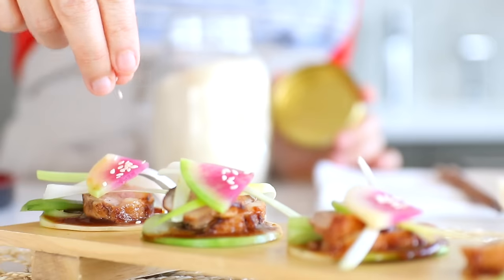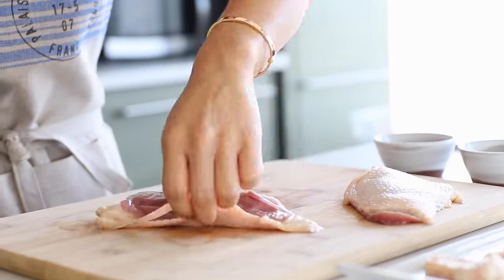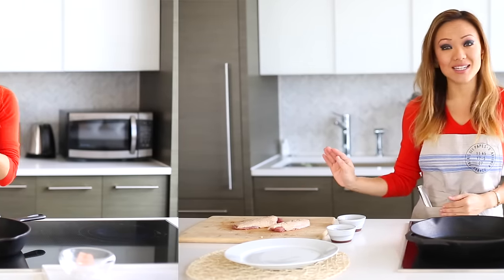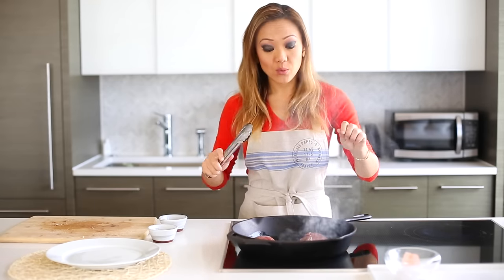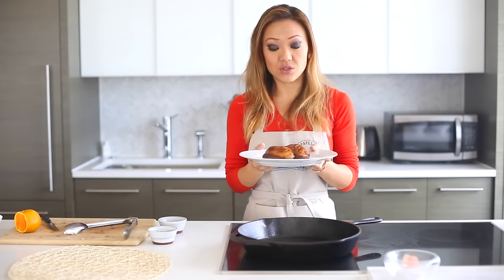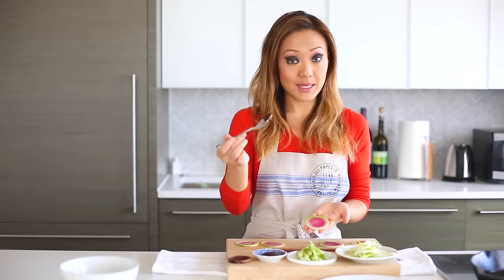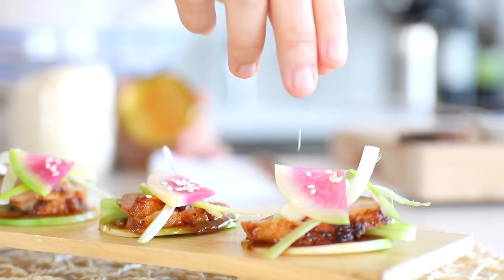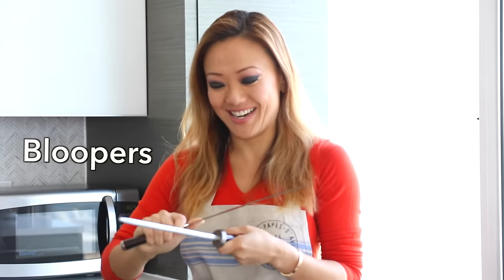Carb Free Peking Duck | Chef Kathy Fang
Healthy "Peking" Duck Breast Dim Sum Recipe with a Twist!

Want to learn how to make a cool riff on Peking Duck minus all the headache and difficulties? Here's my super easy recipe on how to make something that takes like Peking Duck but takes less than 30 minutes to make and is friendly on the waist.

Ingredients:
2 Watermelon radish (sliced thin)
Plum Sauce or Hoisin Sauce
2 Pieces of Raw Duck Breast (Found at Whole Foods)
Sliced Scallions, just the white part
Sliced Cucumbers, peeled
Juice of Half an orange
1 tsp coconut oil
salt
pepper

Sauce:
2 tablespoon ketchup
1 tablespoon braggs soy sauce
2 tablespoon water
1 tablespoon sugar strawberry jam

Method:
1. Score the skin of your duck breast and trim the fat (Score: meaning slice in crisscross fashion across the skin without cutting into the flesh) Then season with salt and pepper on both sides
2. Heat a skillet to high heat and add oil
3. Sear the duck skin side first to get that golden brown skin (3-5 minutes depending on how hot your skillet is) Be sure to turn the heat down to medium after 2 minutes so it doesn't burn.
4. Flip the breast to the flesh side and cook for 1 minute
5. Squeeze the orange and let the juice cook with the flesh and cover with lid. This will help steam the duck a bit and keep it moist and cooking to medium rare or medium. (whichever you prefer) Let it cook for 3 minutes.
6. Once the liquid is close to gone, add your duck sauce concoction and cover again and cook for another 3 minutes
7.  Remove lid and move the duck breast around and coat both sides in the sauce as it reduces and thickens. Do this for an additional 1-2 minutes.
8. Total cook time for the duck from sear to finish should be about 10-11 minutes.
9. Remove from pan and let it sit for 2 minutes before slicing. let it rest so the juices stay inside the duck breast and doesn't come out from slicing too early.
10. Blanch your watermelon radish by soaking them in hot water first, then running it under cold water. Pat completely dry. These will be your "pancakes"
11. Slice your duck!

Now assemble!!!
1. Spread the hoisin sauce on the radish.
2. Add your cucumbers, then the duck and finish with the scallions
3. Repeat!